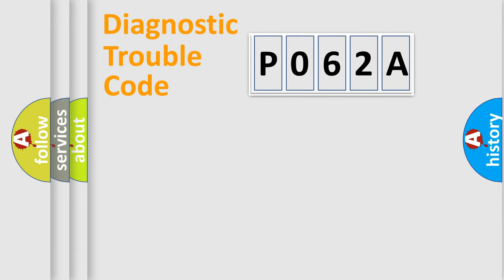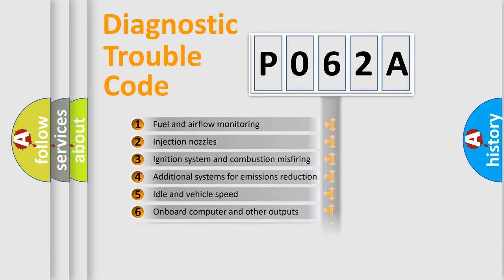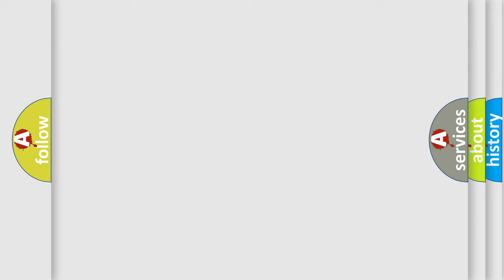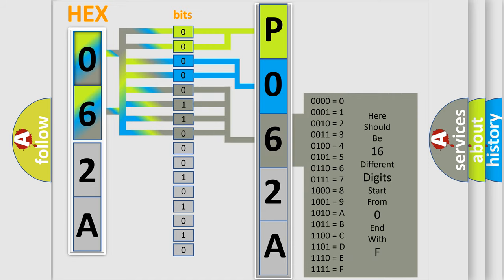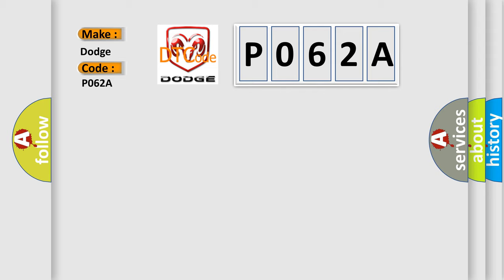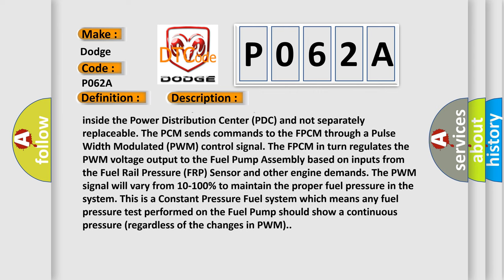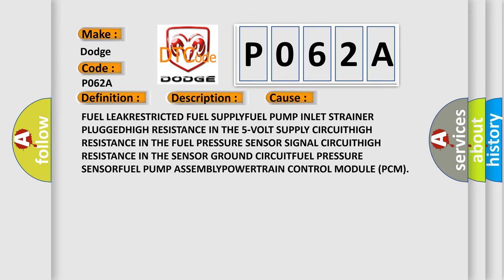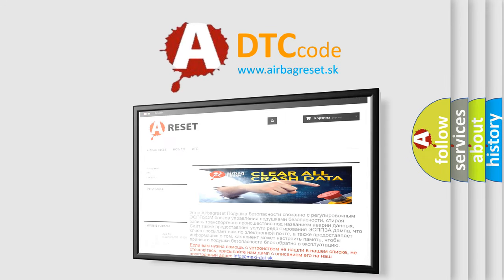DTC Dodge P062A Short Explanation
Contents:
0:21 Basic DTC analysis according to OBD2 protocol standard.
1:48 Insight into programming
2:58 A diagnostically understandable description of the Diagnostic Trouble Code
3:05 Basic error definition

Make:
Dodge
Code:
P062A
Definition:
Fuel Pump Control Performance
Description:
GENERAL OPERATION: When the Powertrain Control Module (PCM) receives a ‘Start’ or ‘Run’ signal, it energizes the Fuel Pump Relay which sends a continuous 12.0 volt supply to the Fuel Pump Control Module (FPCM). Depending on vehicle configuration, the Fuel Pump Relay can be either a removable component or be part of the Printed Circuit Board inside the Power Distribution Center (PDC) and not separately replaceable. The PCM sends commands to the FPCM through a Pulse Width Modulated (PWM) control signal. The FPCM in turn regulates the PWM voltage output to the Fuel Pump Assembly based on inputs from the Fuel Rail Pressure (FRP) Sensor and other engine demands. The PWM signal will vary from 10-100% to maintain the proper fuel pressure in the system. This is a Constant Pressure Fuel system which means any fuel pressure test performed on the Fuel Pump should show a continuous pressure (regardless of the changes in PWM).
Cause:
FUEL LEAKRESTRICTED FUEL SUPPLYFUEL PUMP INLET STRAINER PLUGGEDHIGH RESISTANCE IN THE 5-VOLT SUPPLY CIRCUITHIGH RESISTANCE IN THE FUEL PRESSURE SENSOR SIGNAL CIRCUITHIGH RESISTANCE IN THE SENSOR GROUND CIRCUITFUEL PRESSURE SENSORFUEL PUMP ASSEMBLYPOWERTRAIN CONTROL MODULE (PCM)